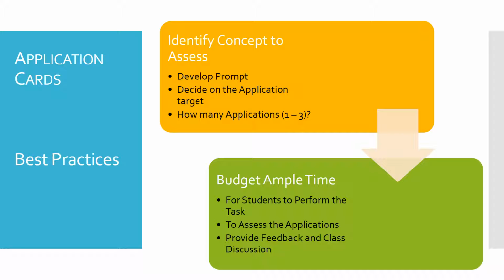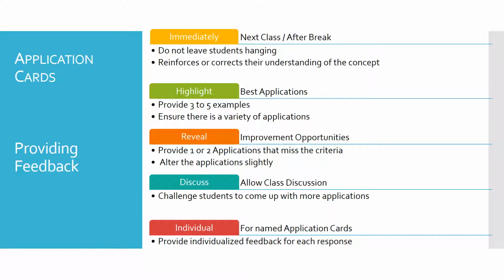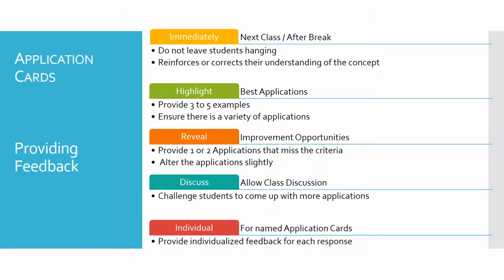Application Cards: An Informal Assessment Strategy